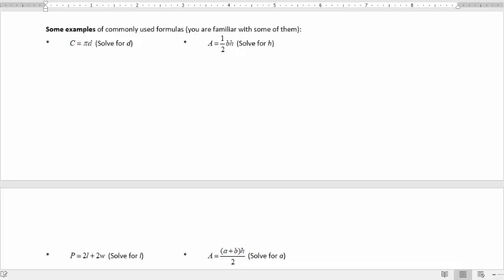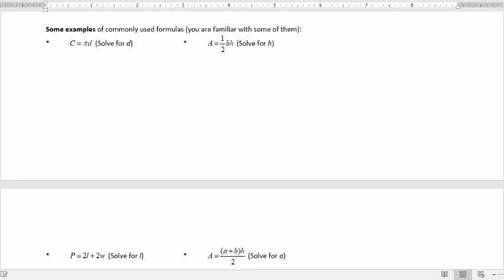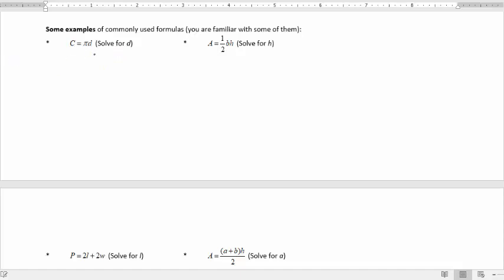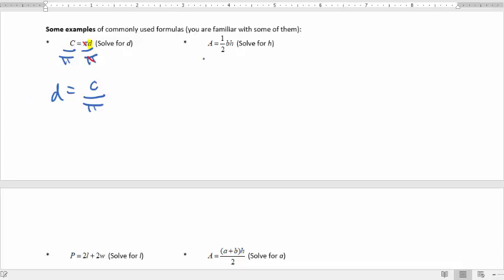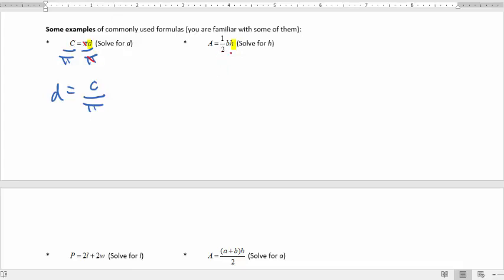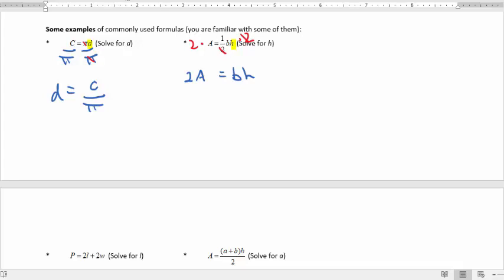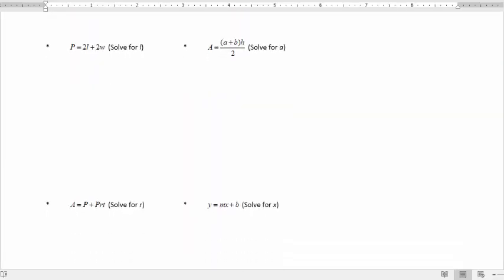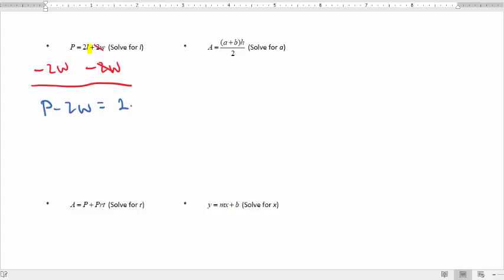Solving Formulas (Examples)